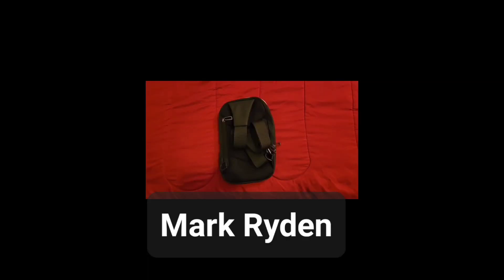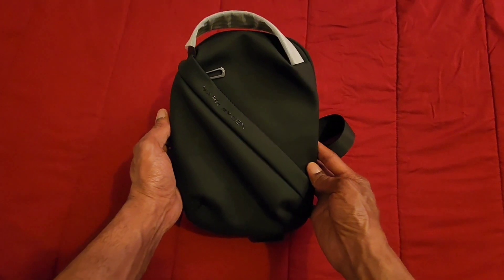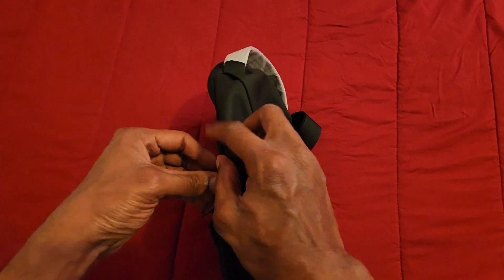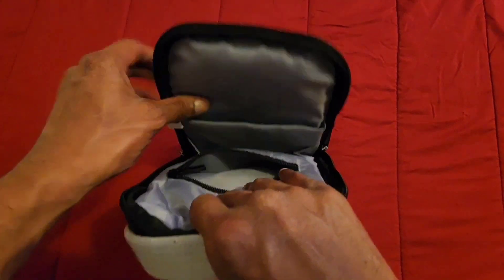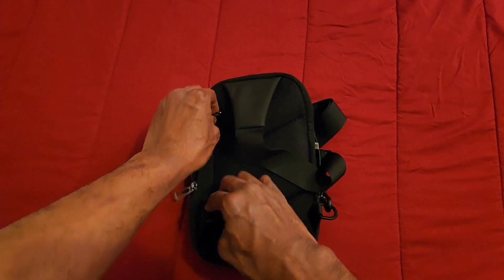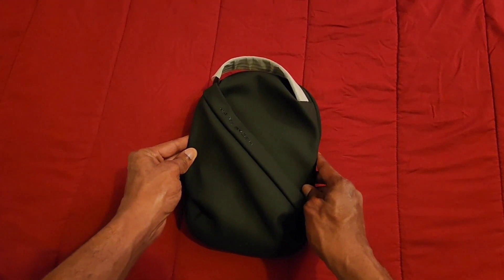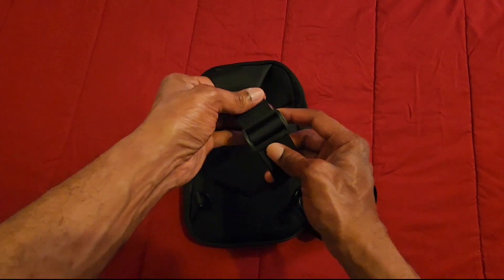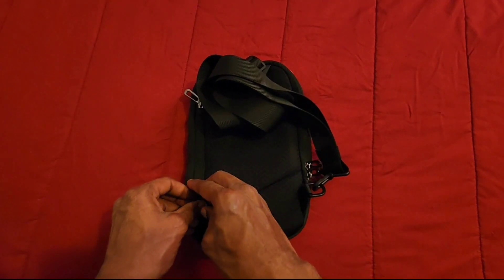Mark Ryden Mini Sling Bag Water Resistant Review